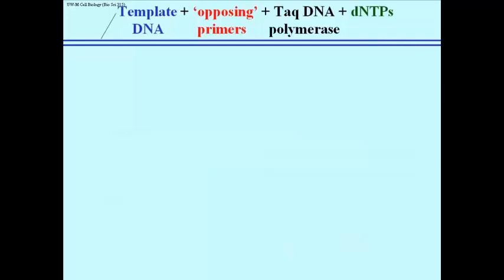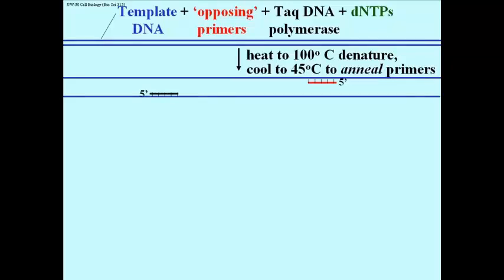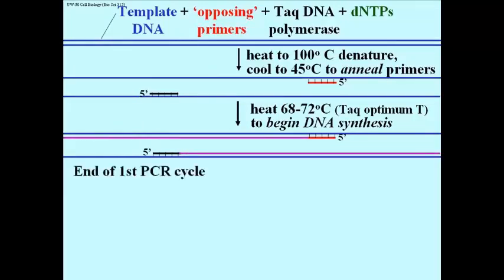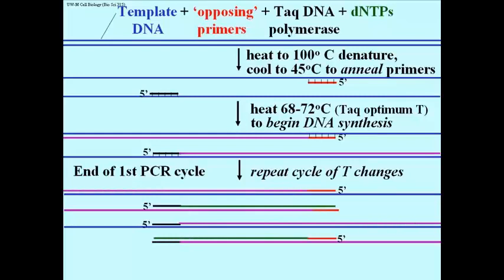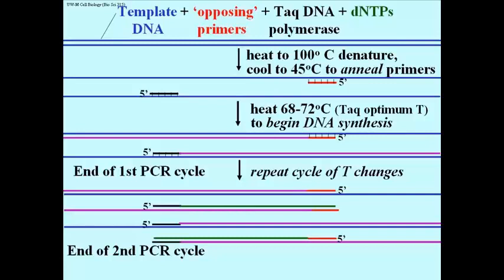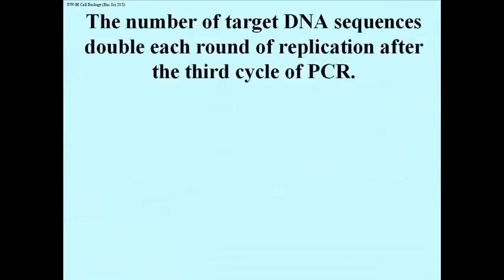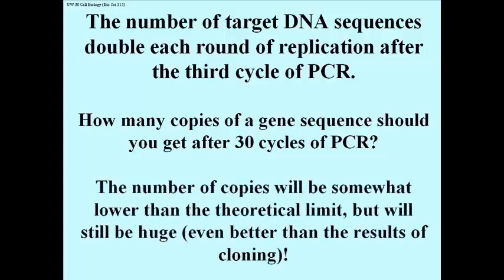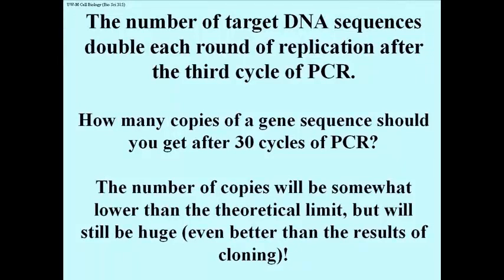273 PCR: The Amplification Reaction